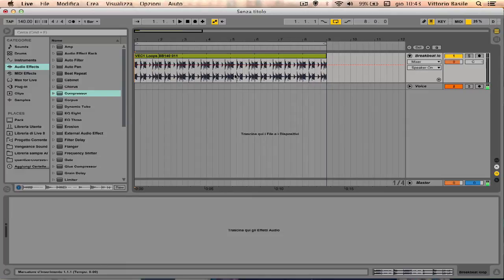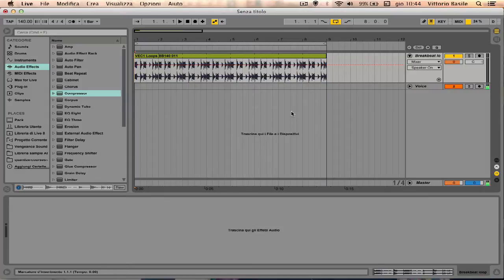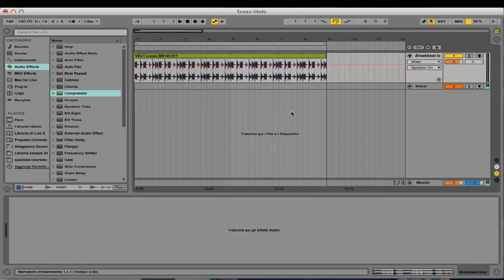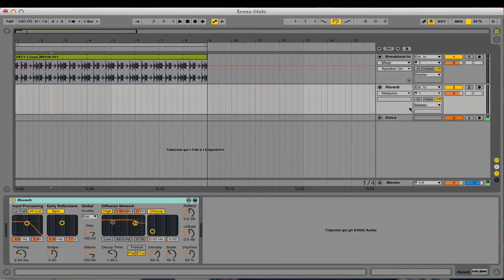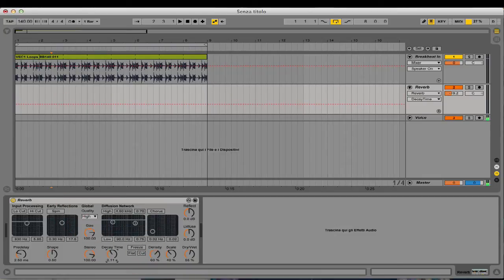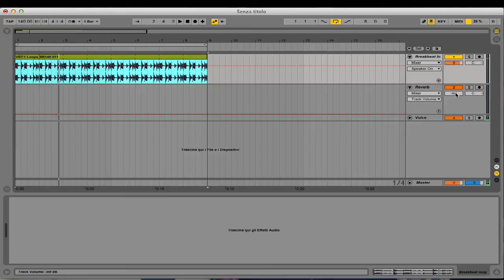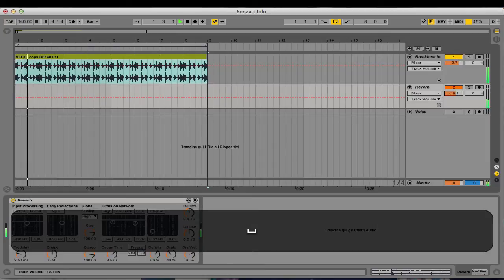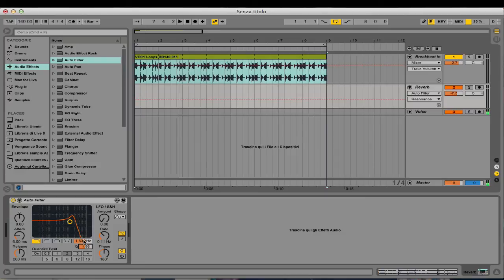Adding more than 12 return tracks in Ableton Live (trick)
How to add even more than 12 return tracks in Ableton Live Standard or Suite.